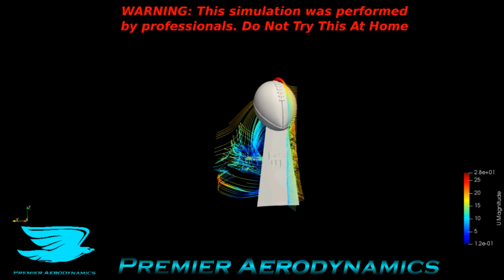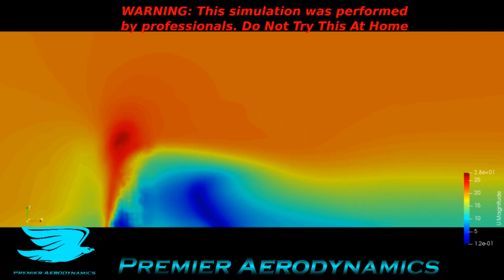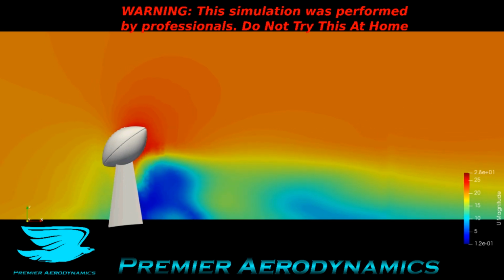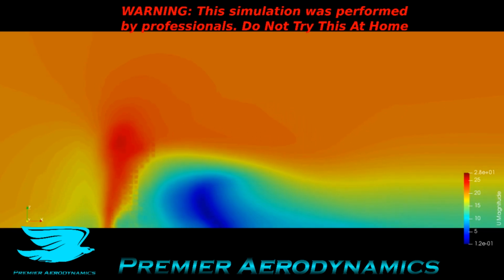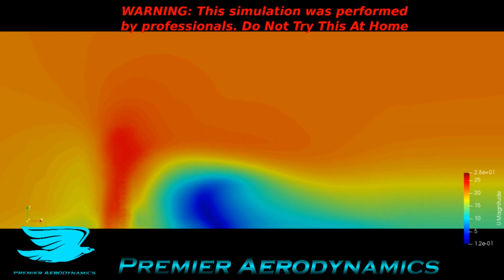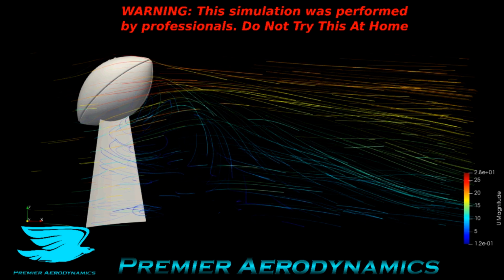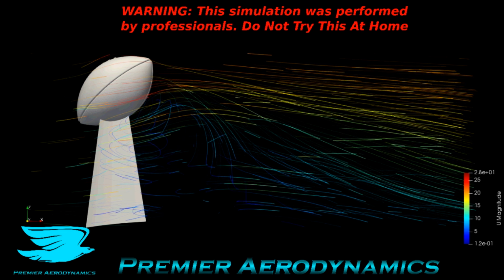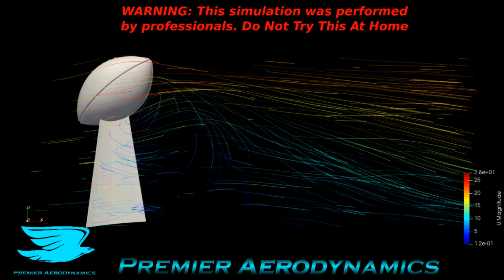Vince Lombardy Trophy Aerodynamics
Everyone loves a winner. With superbowl57 coming up, how aerodynamic is the Vince Lombardy Trophy?